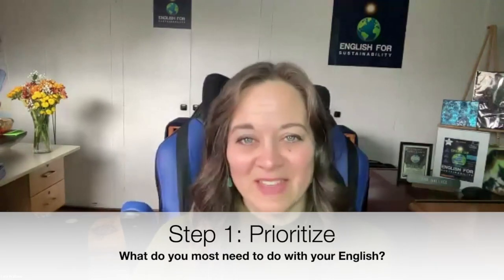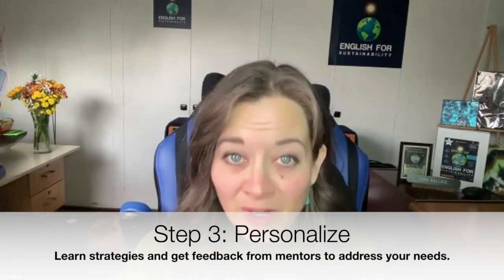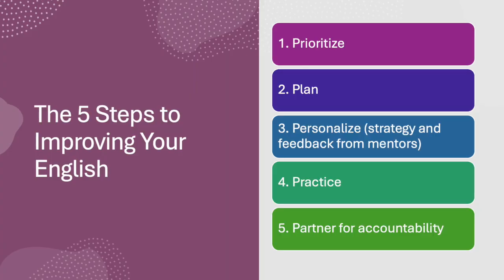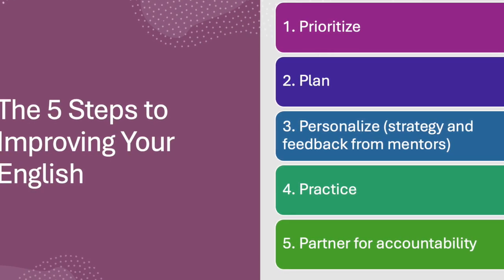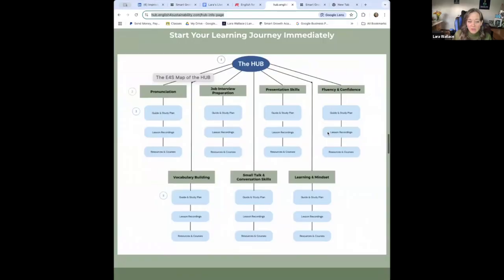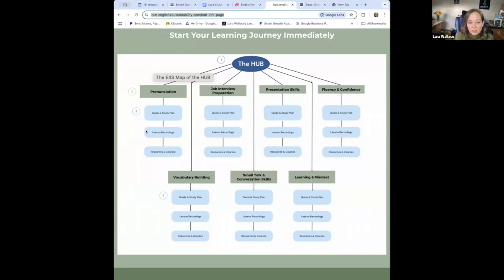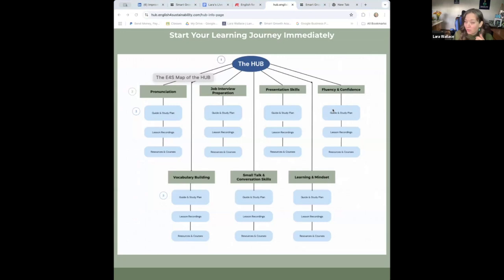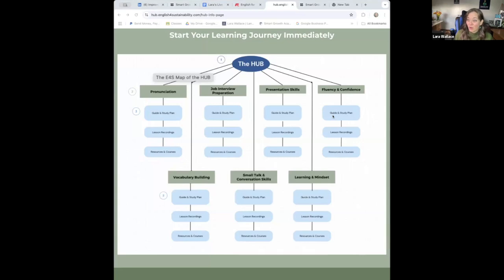5 Steps to Improve Your English Before Christmas (or in 1 month!)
Learn how to express yourself confidently in 1 month (before Christmas)!

This session is for you if you:
😕aren’t getting called back after job interviews
😬your mind goes blank during presentations
😳stay quiet to avoid the embarrassment of being misunderstood

Or if you just want to improve your English.

In this live session, Dr. Lara Wallace, expert communication coach, will walk you through a 5-step process to start improving your English quickly so that you can speak more effectively and confidently by Christmas.

At the end of the session, you will know what your next steps are, and where you can find a community of people who will support you.